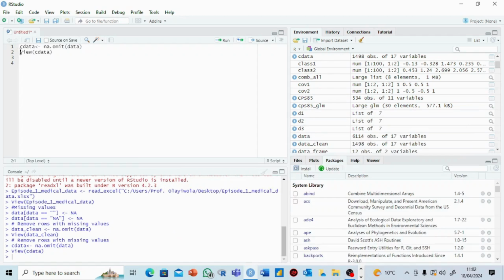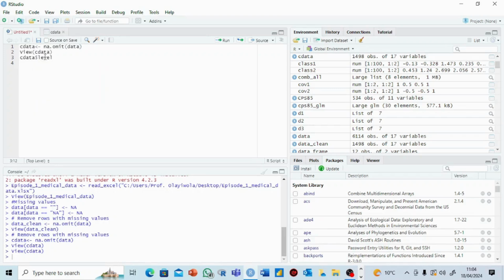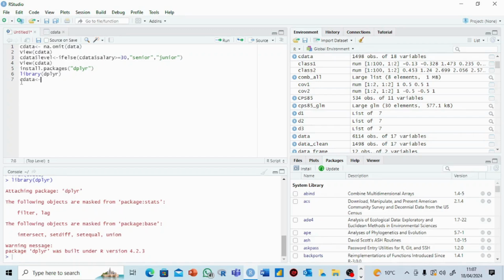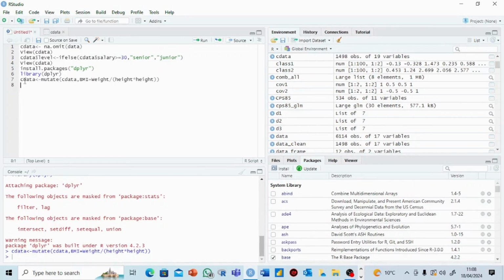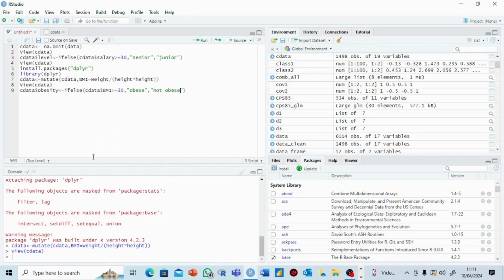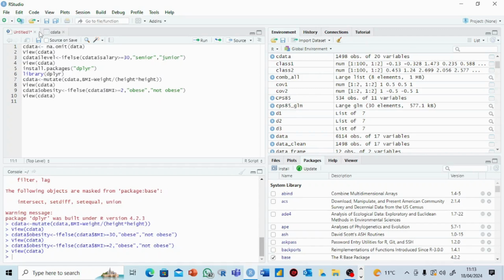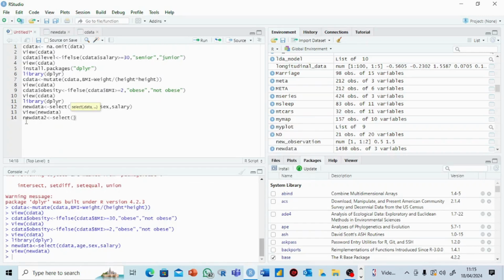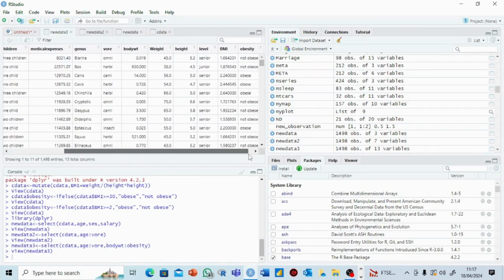Employability Skills Acquisition and Sustainability_ Episode _2: